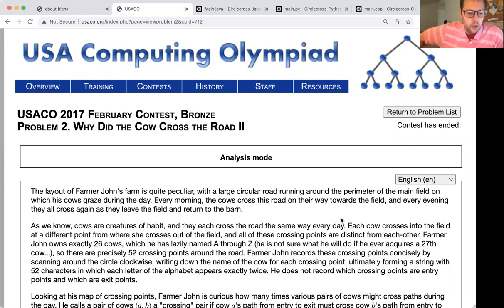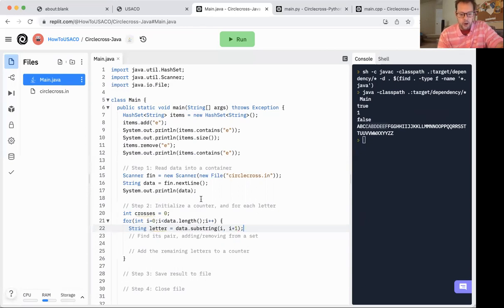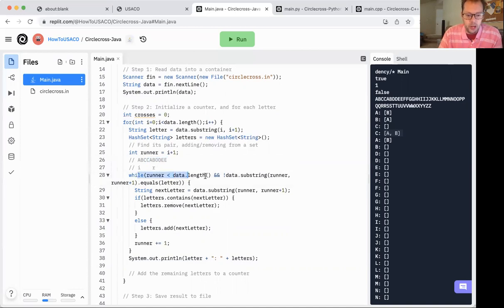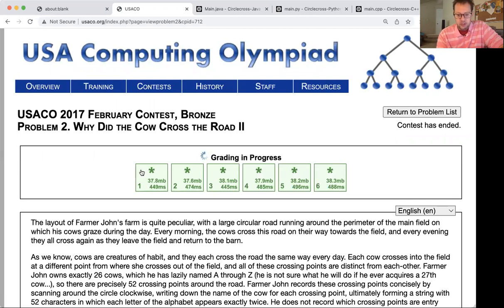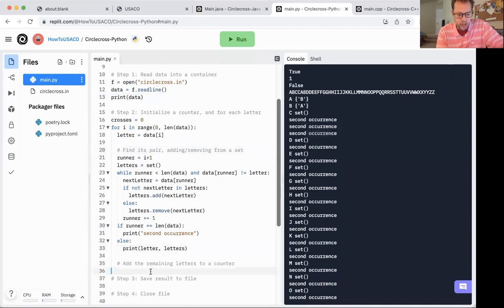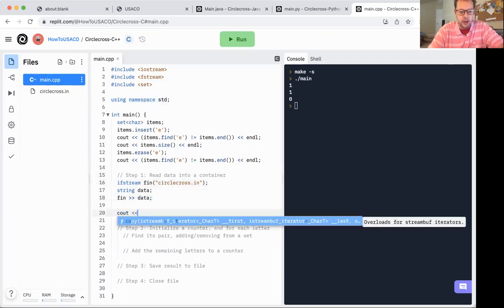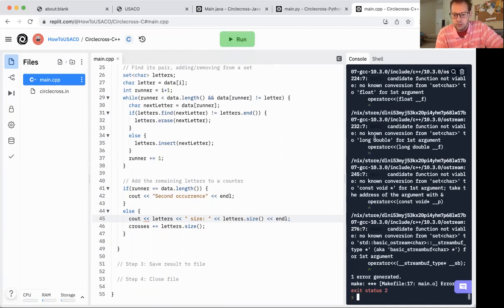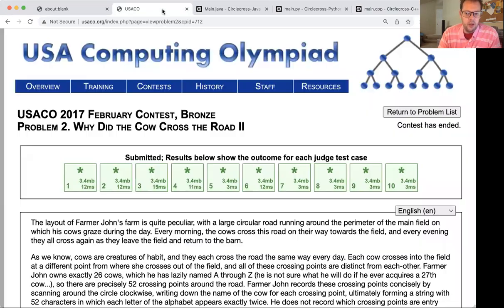USACO Bronze 2017 Feb #2 - WDTTCTR2 aka Circlecross (Code Solution)